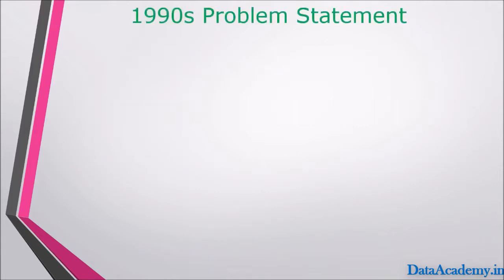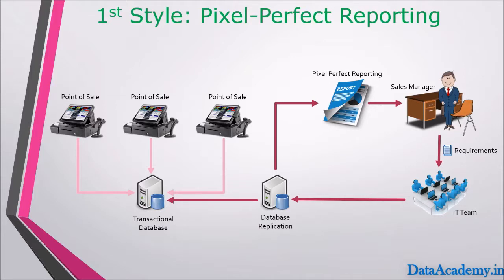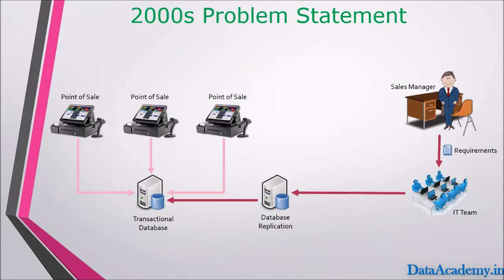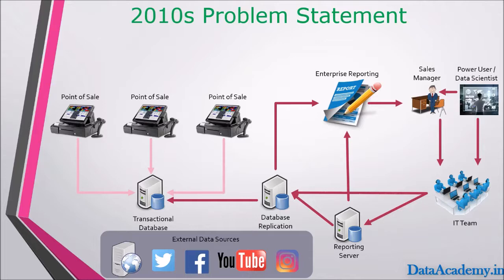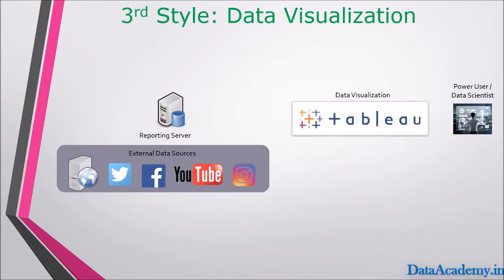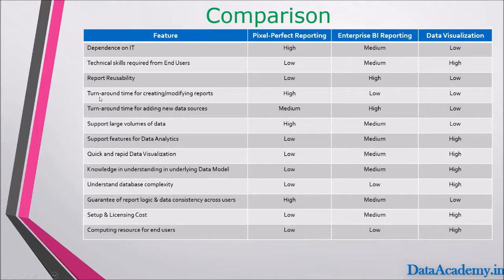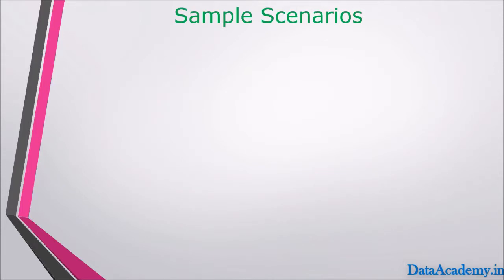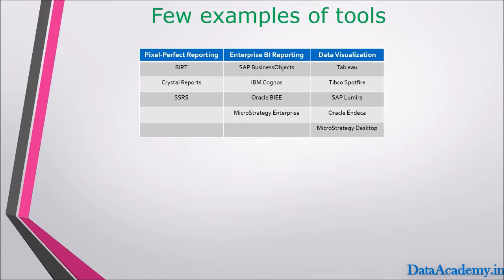3 Styles of Data Presentation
In this video, we will look at 3 different styles of reporting - Pixel-Perfect, Ad-Hoc & Rapid Data Visualization. We will see how each style serves a business requirement, and draw a comparison between each.

This video will be helpful if you are a beginner in Data Visualization & Reporting.